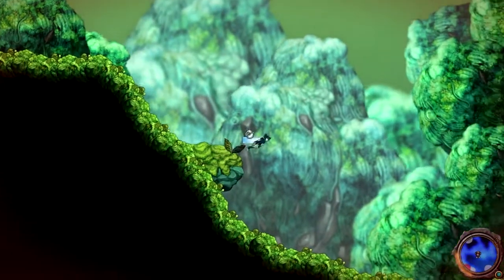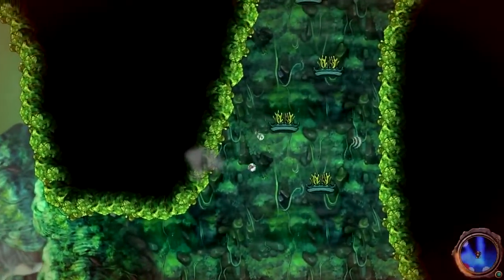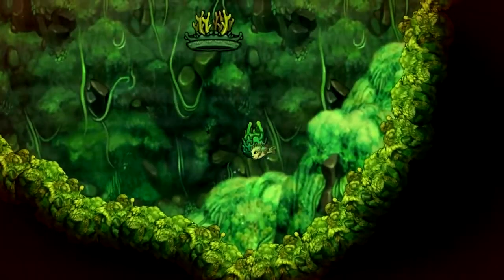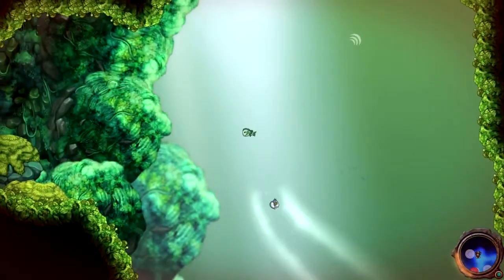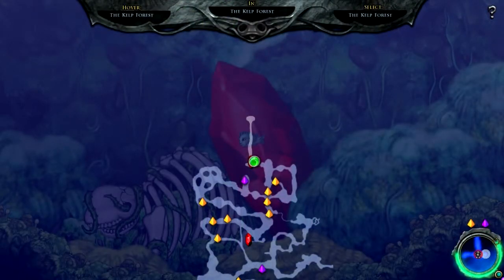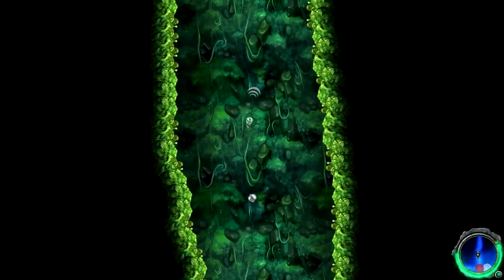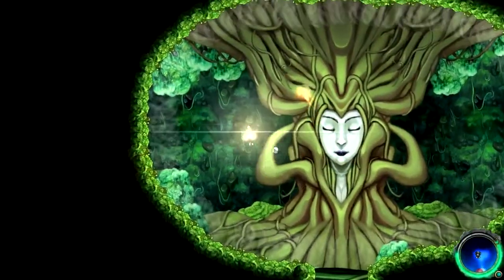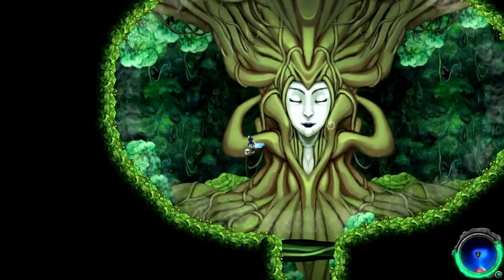[S4][P3] Aquaria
We explore the Kelp Forest some more and get another form as well! We explore some more and find a nice bonus and finally we go to the last bit of the energy temple.